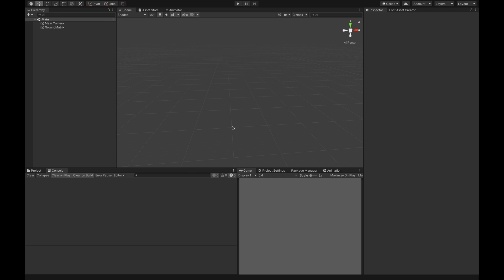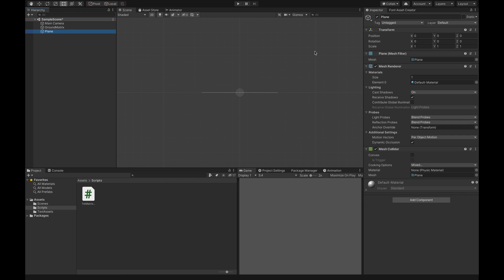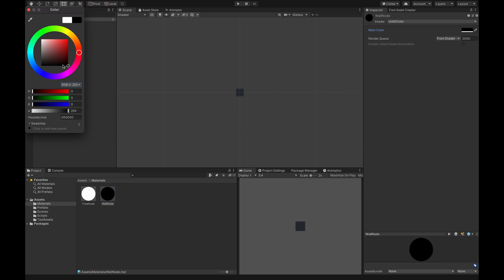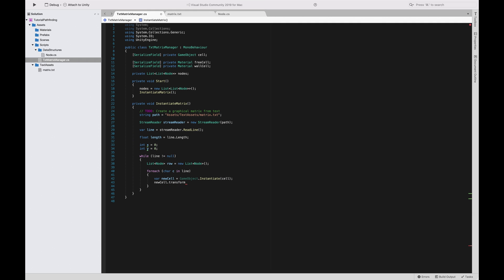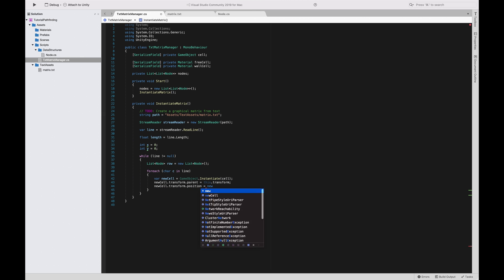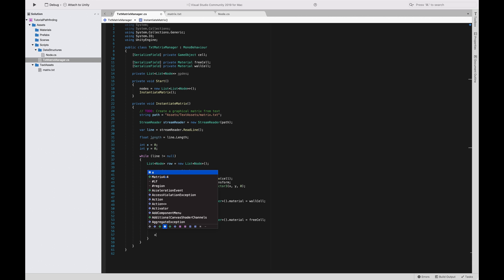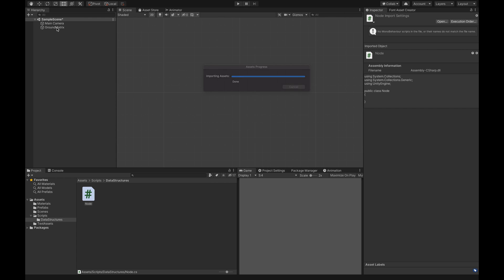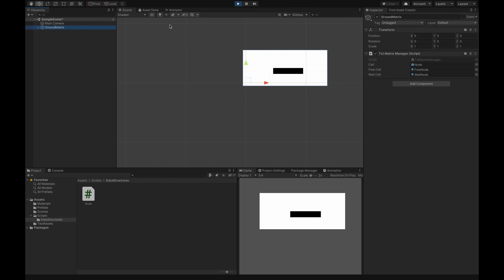Graph visualisation app | (A star) a* pathfinding tutorial | unity pathfinding (part 1/9)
Unity pathfinding in unity3d is really crucial to new game dev programmers! That's why in this unity tutorial we will explore what is graph and how do we create a visualisation app form scratch!

The ROAD TO A* Series:
We will have a look at the main algorithms for finding a path inside a "ground" matrix, these will be the topics covered:
1. BFS
2. DFS
3. Dijkstra
4. Greedy Best First Search
5. A*

👨‍💼About me:
Hey guys!

🔉Contents of this video:
0:00 Intro
0:04 Project overview
0:39 Project creation
17:22 Outro